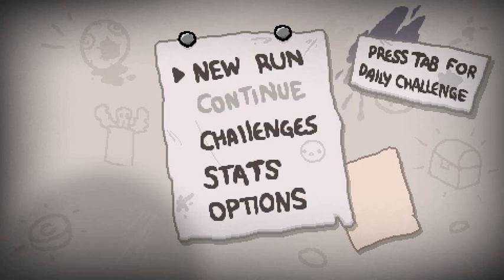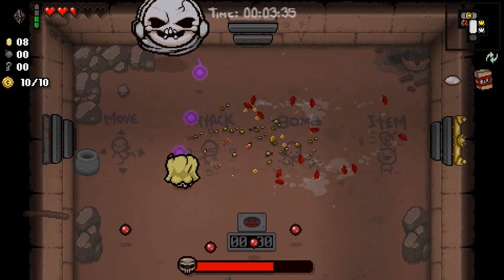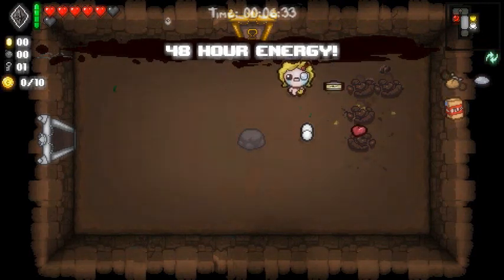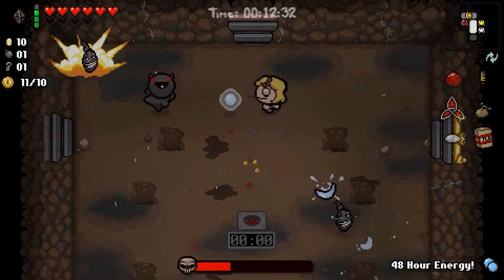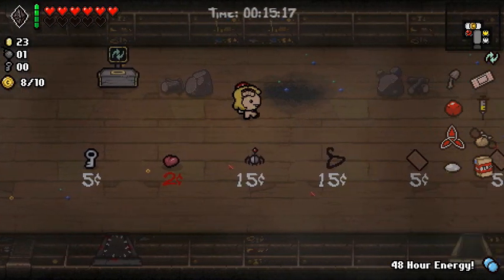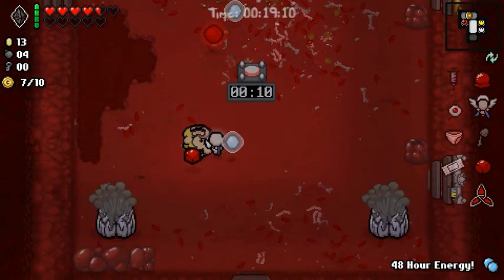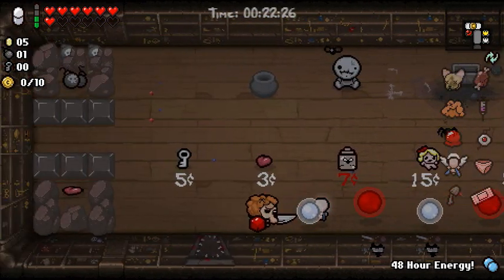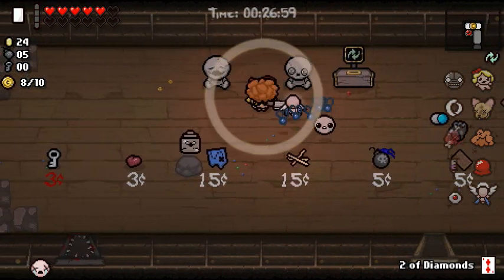Let's Play The Binding of Isaac: Afterbirth #60 - Fah Hate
Seed: Z3B2 FHH8

Game made and published by Nicalis.